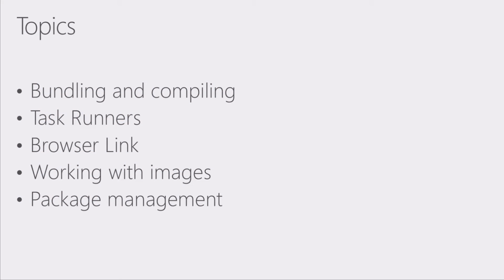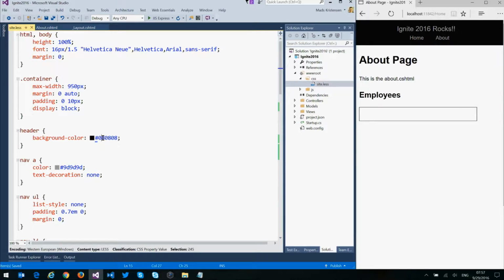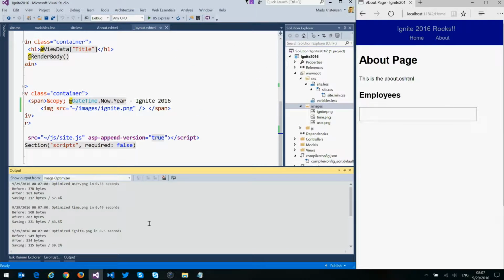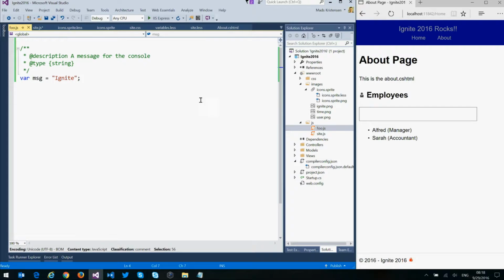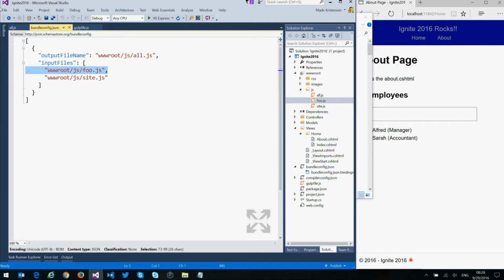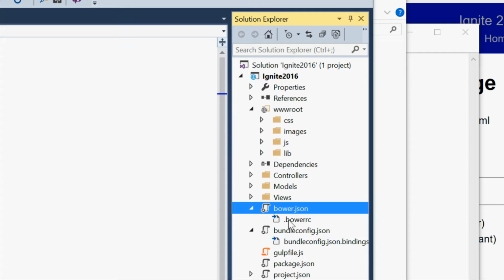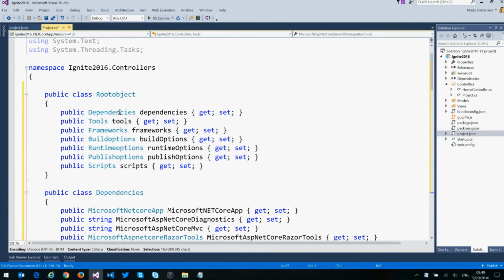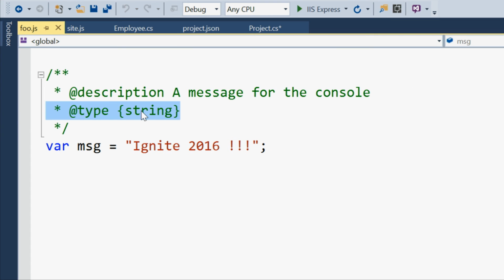Microsoft Ignite 2016 Maximize web development productivity with Visual Studio